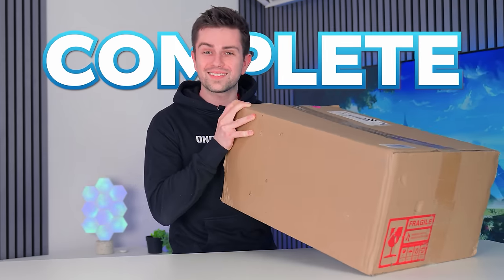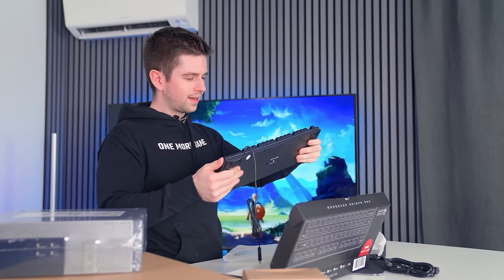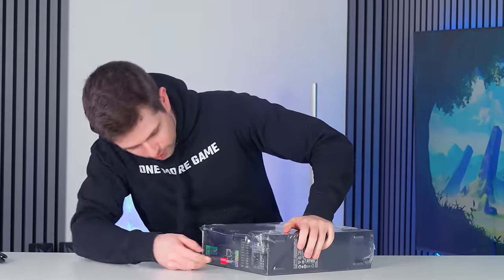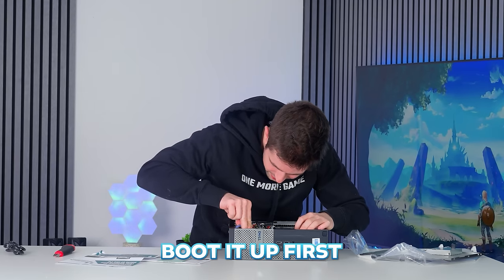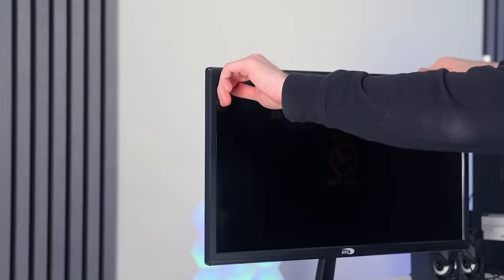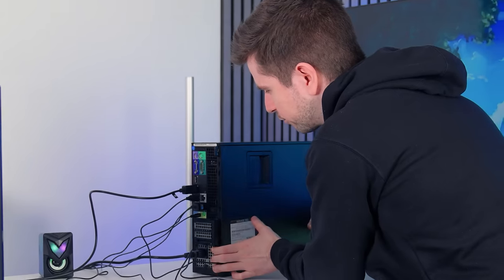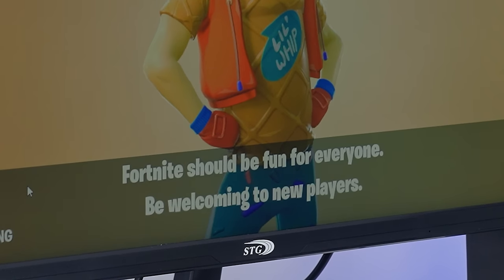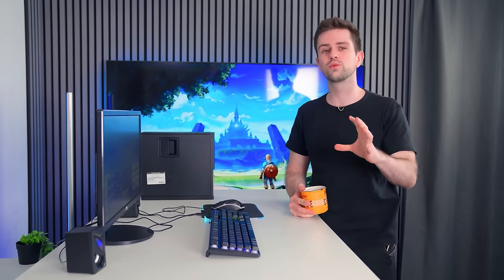I Bought a $217 "Setup in a Box" From Amazon..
✅ CHECK THE SETUP IN A BOX: Amazon US & Amazon Global
Vip-urcdkey.com 25% code for software: TVN

ALL PRODUCTS USED:

The "Setup in a Box":
Amazon US
Amazon Global

⭐ PC BUILDS ⭐

⭐ GEAR LISTS ⭐